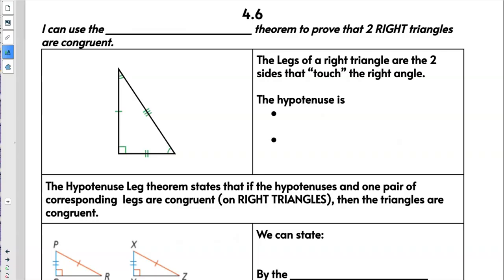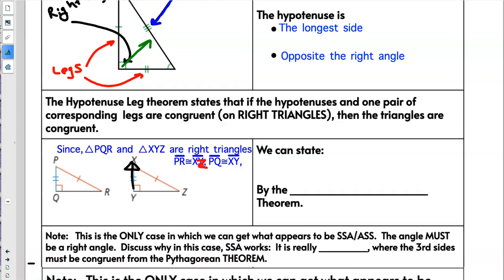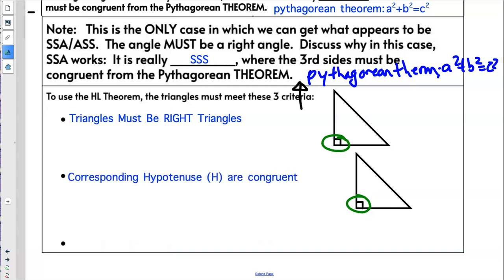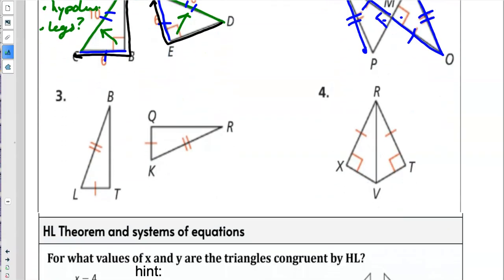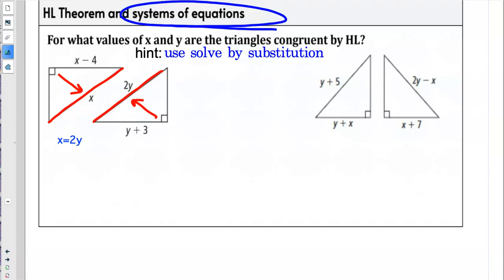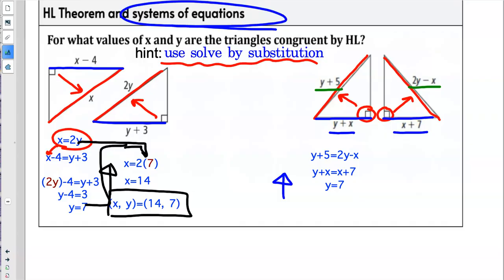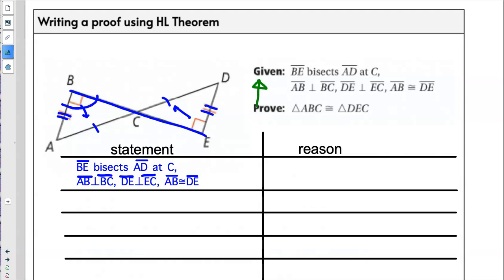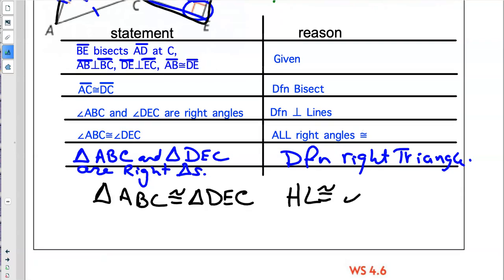Geo 4.6 Notes Video